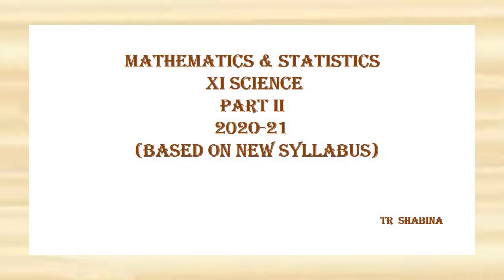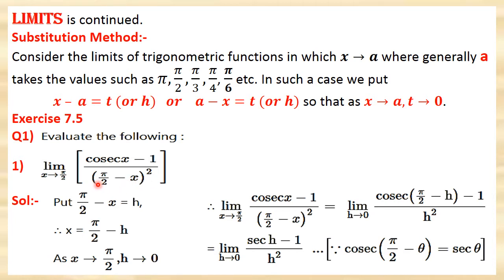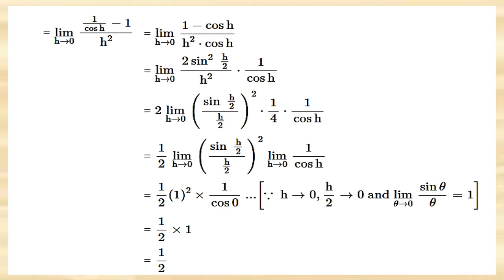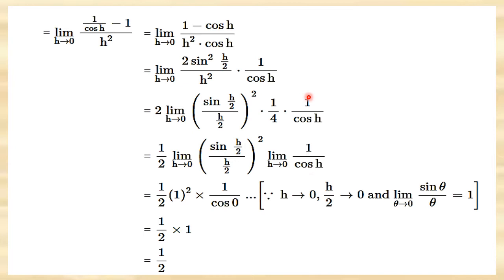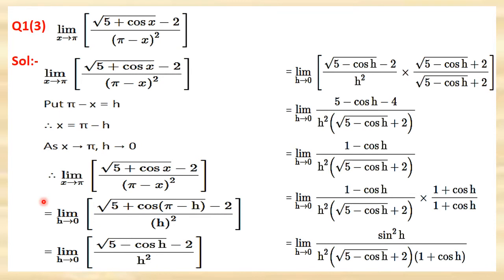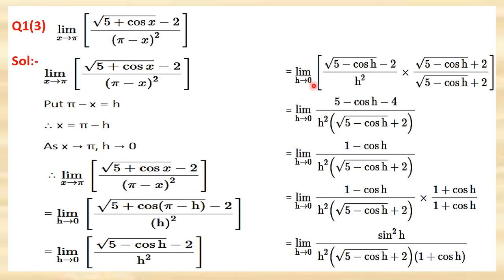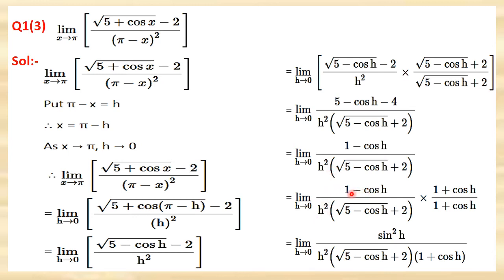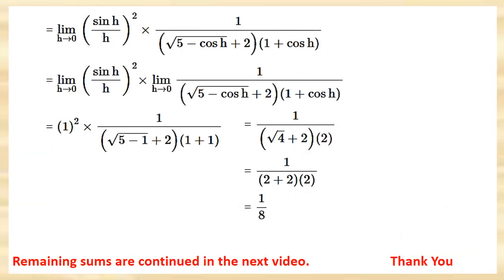Video 9- Functions and Limits